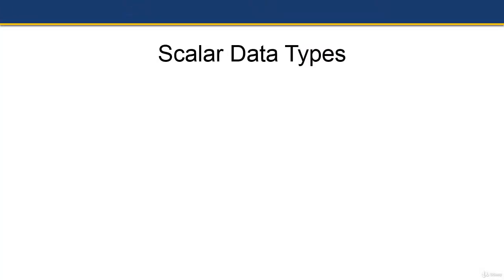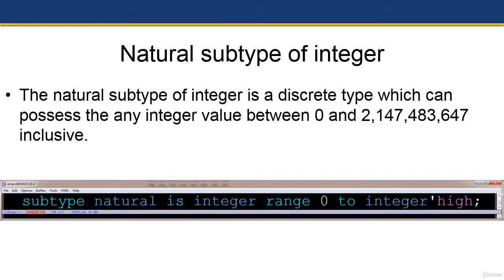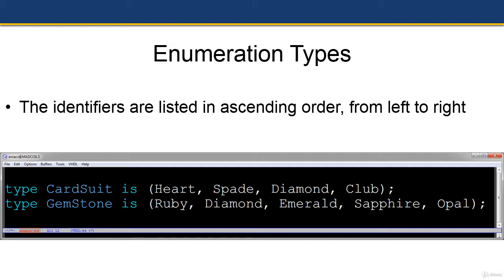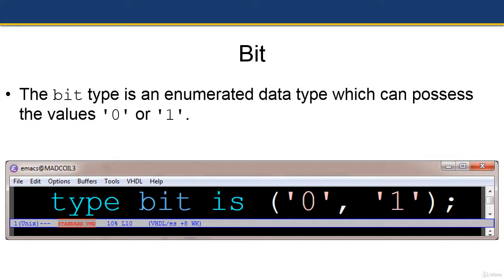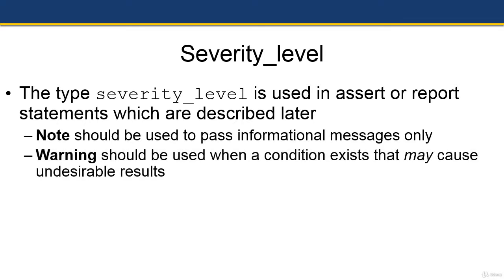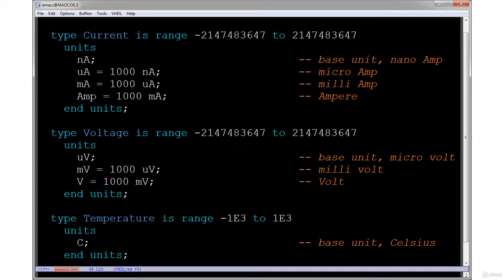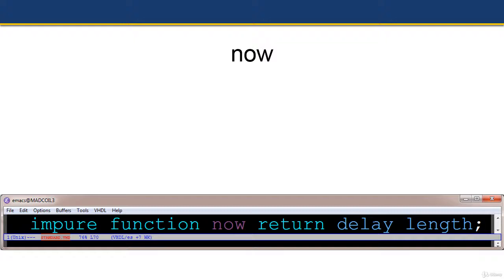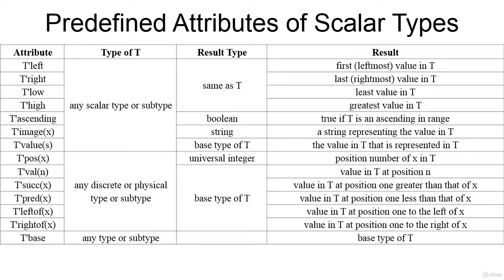Scalar Data Types | VHDL | Tutorial 2